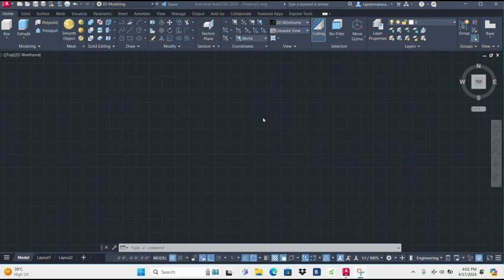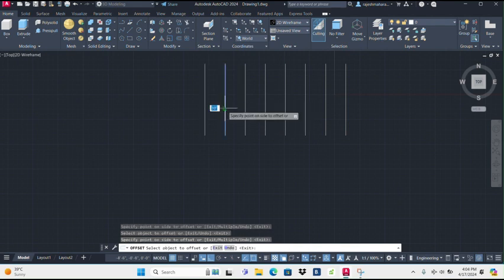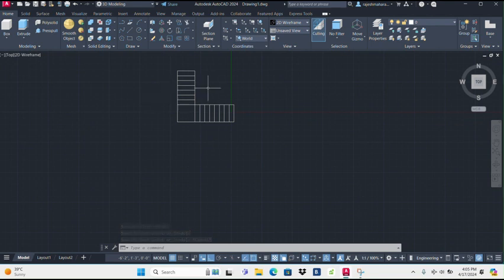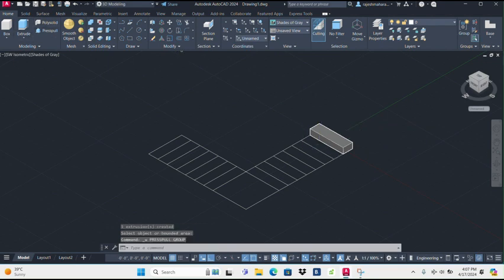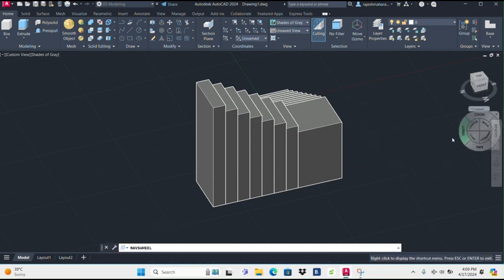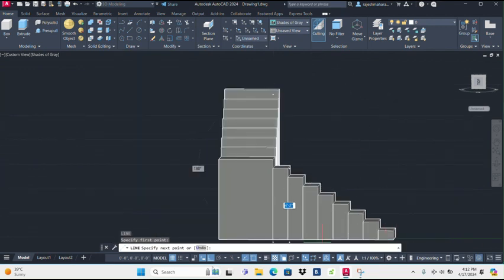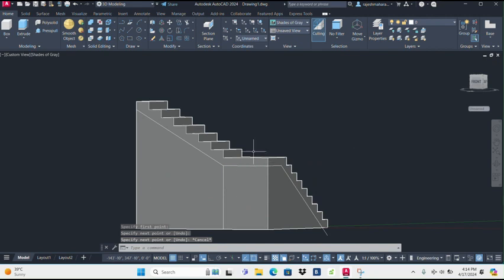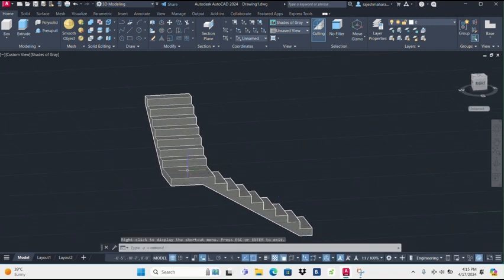how to make 3D staircase in autocad for beginners / L shaped 3D staircase in autocad /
how to make 3D staircase in autocad /l shaped 3D staircase  in autocad .
how to learn staircase making in autocad for beginners .